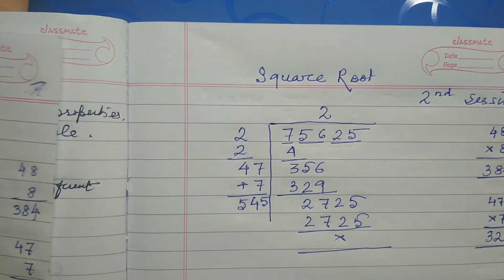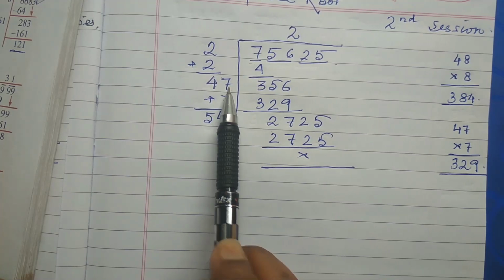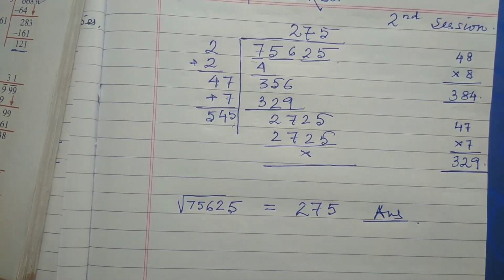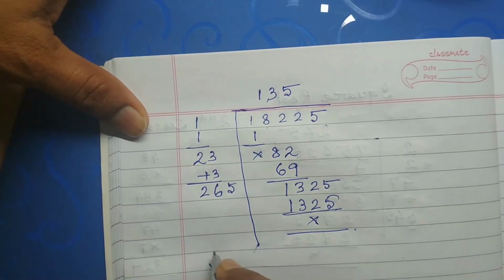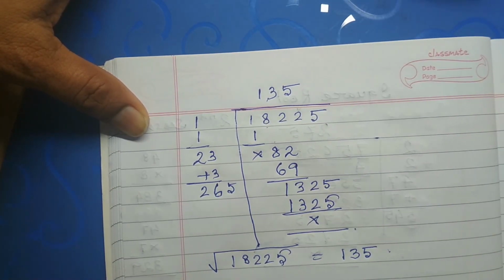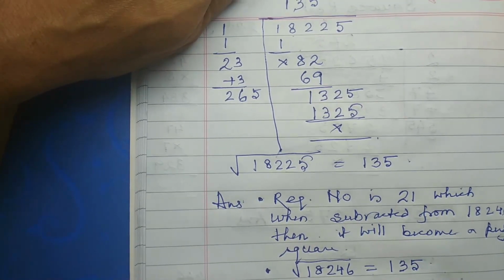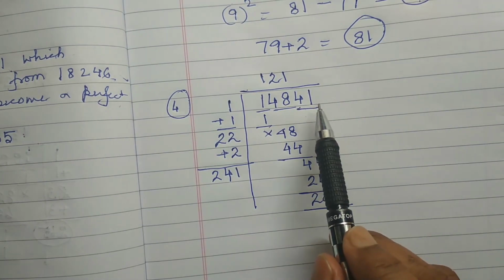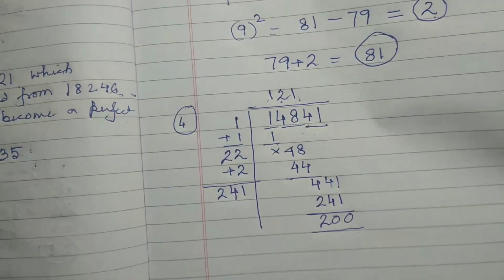Mathematics - Class 8: Squares and Square Root Part - 2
Squares and Square Root Part - 2